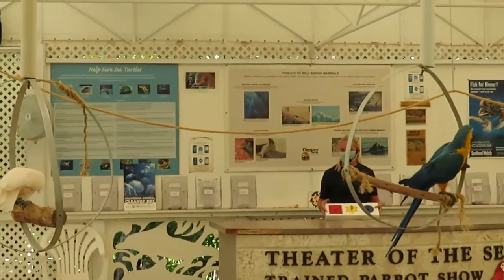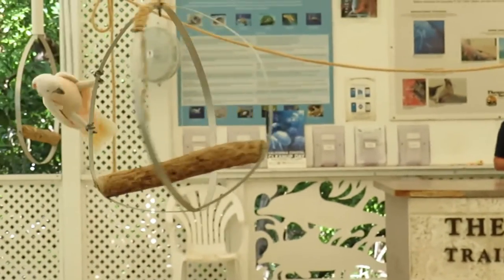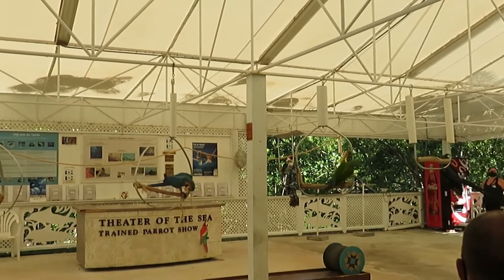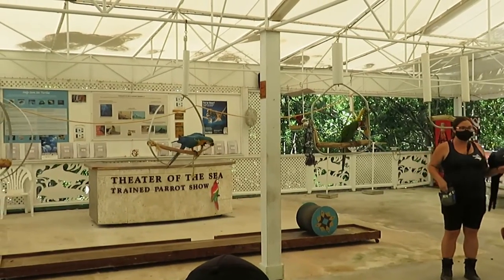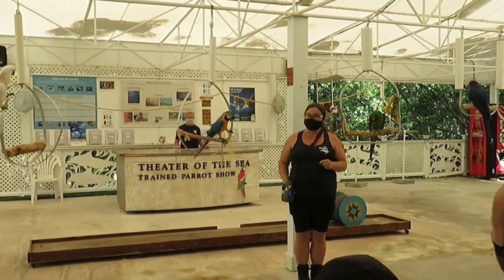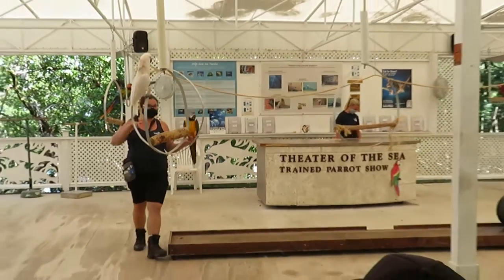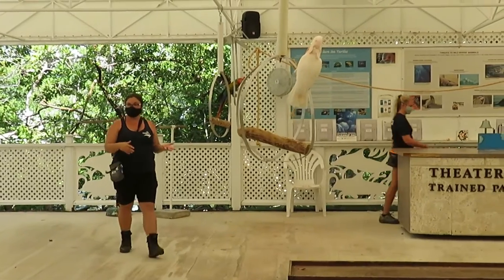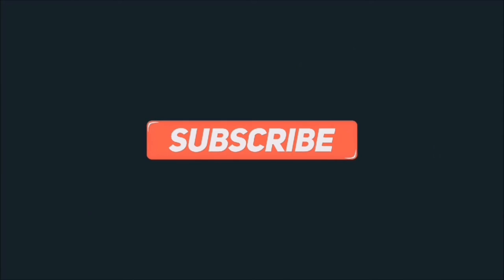Theater Of The Sea Bird Show, Florida Keys.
You Can Save/Drag The Link To Your Computers Home Page For Future Purchases As Well.